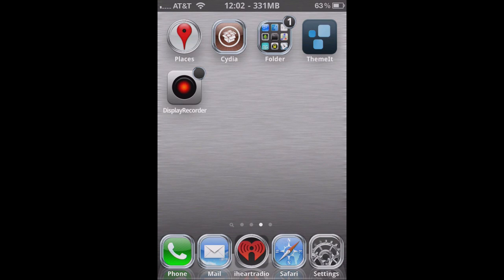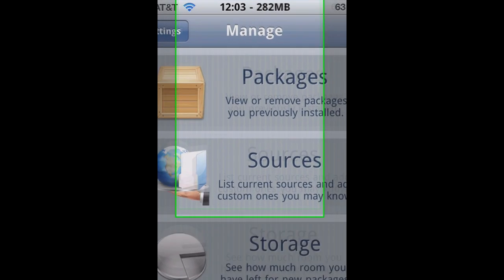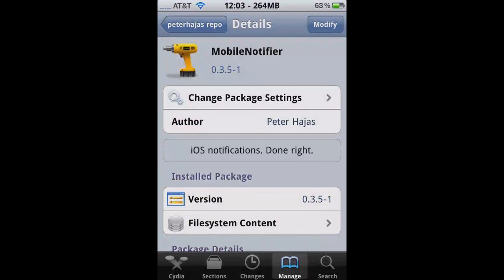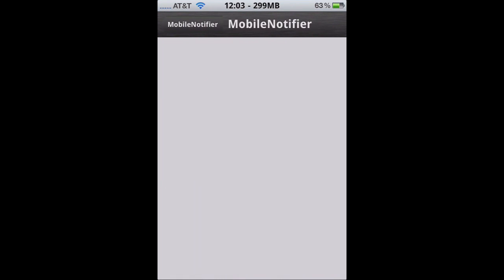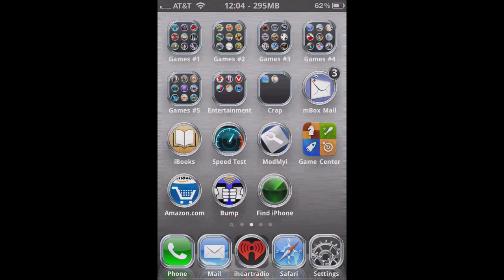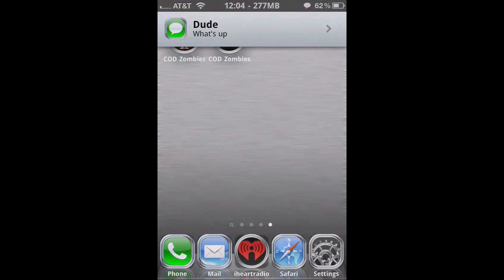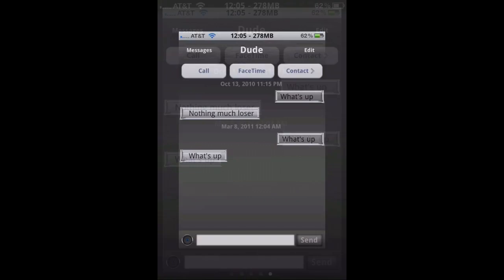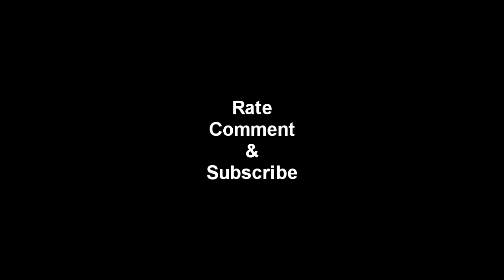MobileNotifier for iPhone and iPod Touch on iOS 4.2.1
Repo URL

The app is free and is a must have for all jailbreakers. The app makes use of a much better iOS Notification system than what Apple has currently on iOS 4.